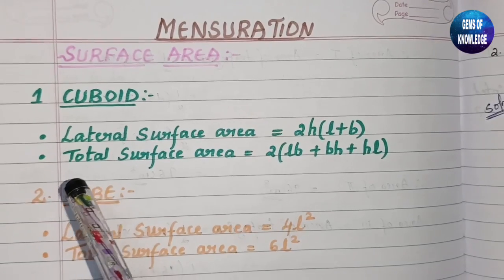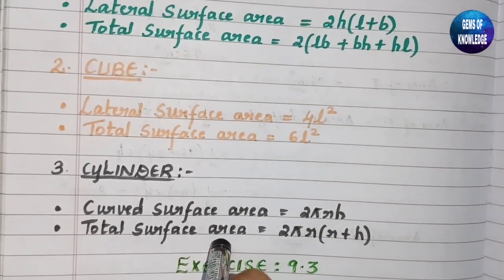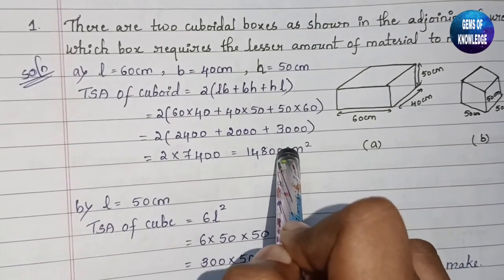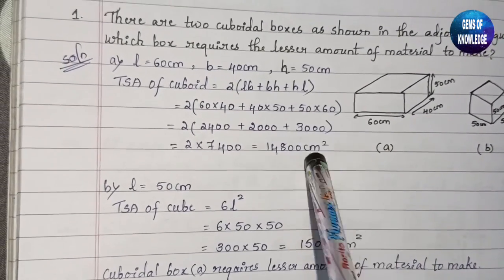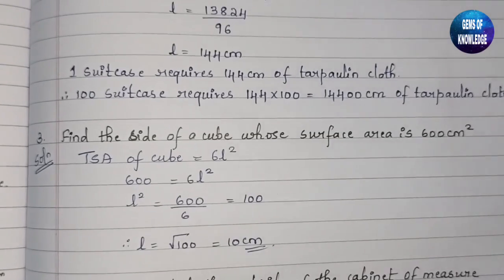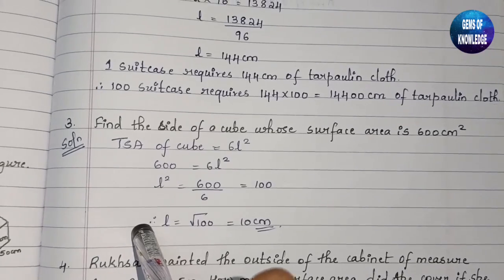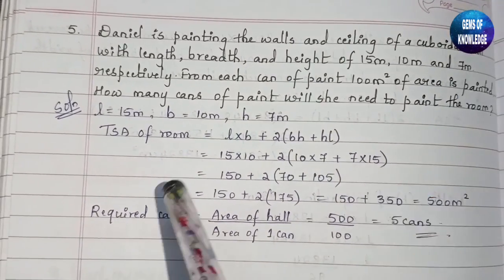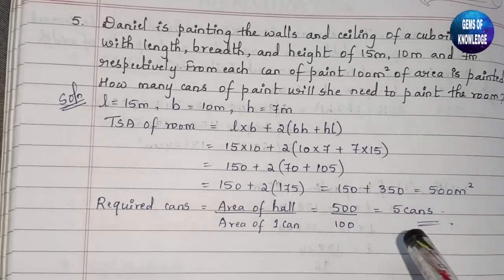MENSURATION CLASS-8 EXERCISE 9.3